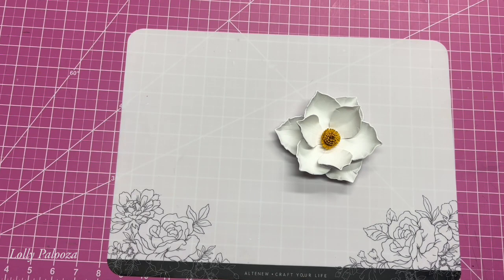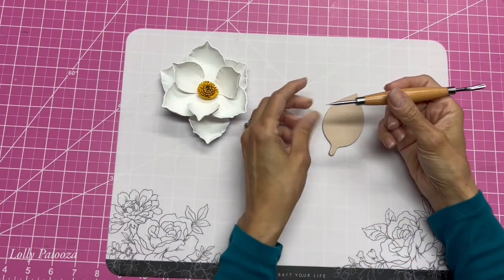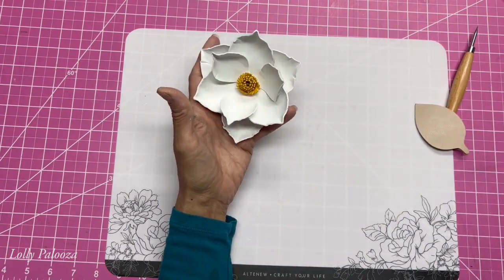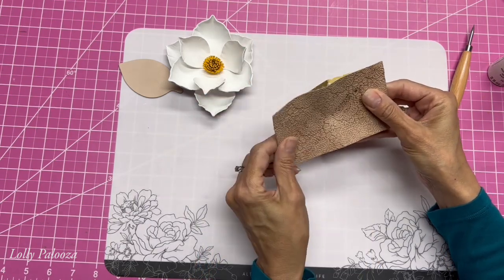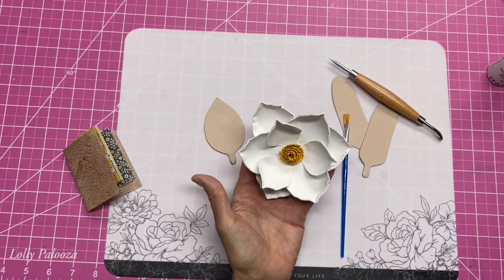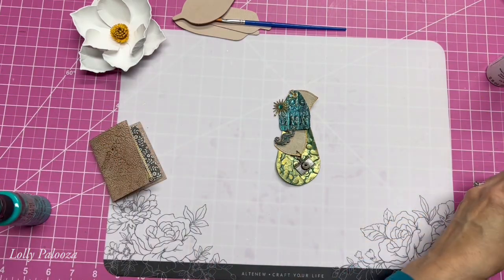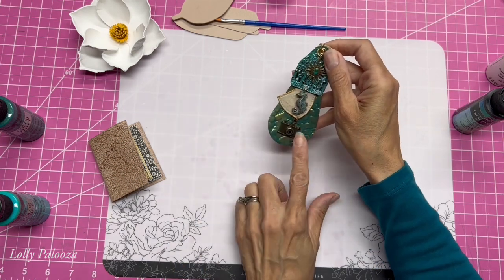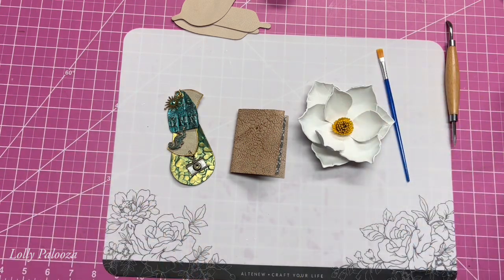Creativation '22 / Leather Sculpting Class /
This class from CREATIVATION was interesting!  We learned to sculpt / mold veg tanned leather to create this beautiful flower.